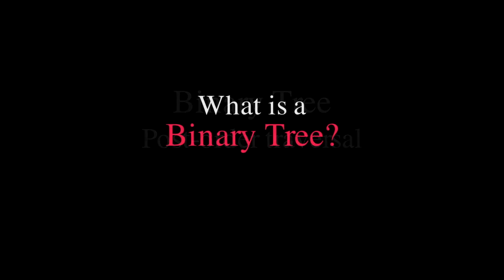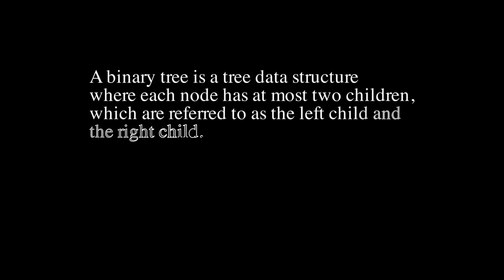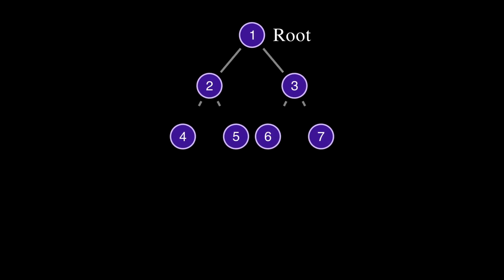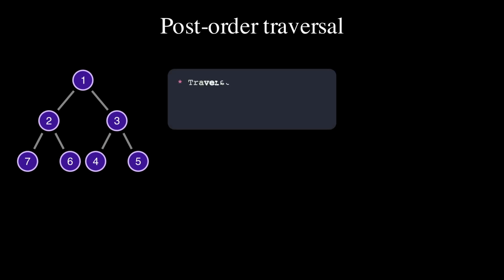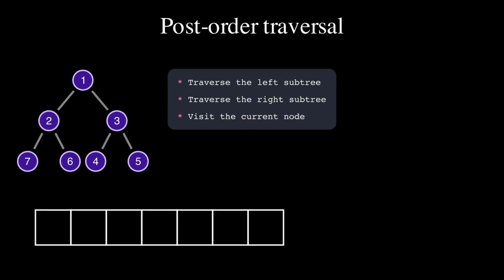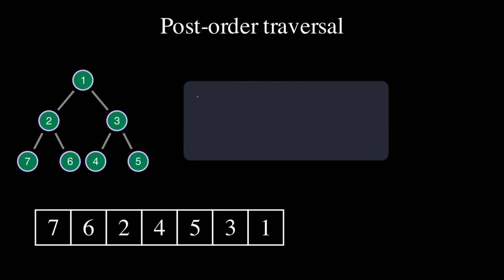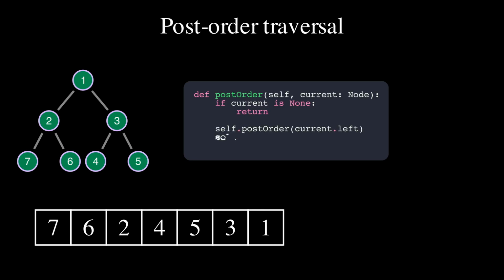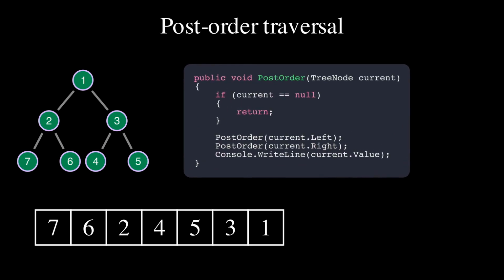Binary tree post-order traversal in Python/Java/C# - CodeStandard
How to implement  binary tree post-order traversal algorithm in Python/Java/C#